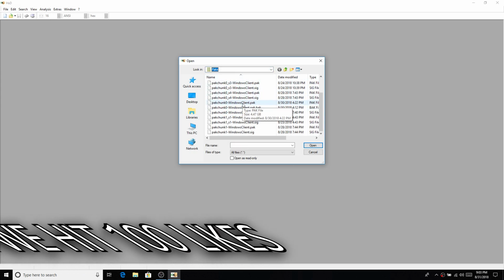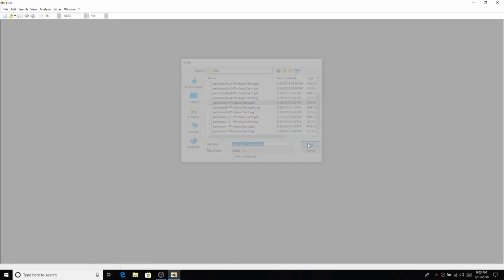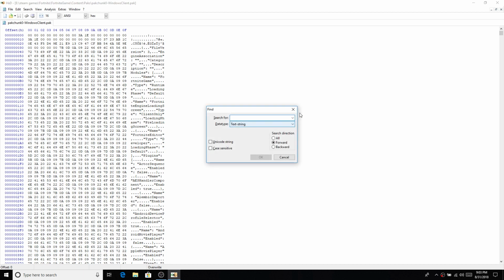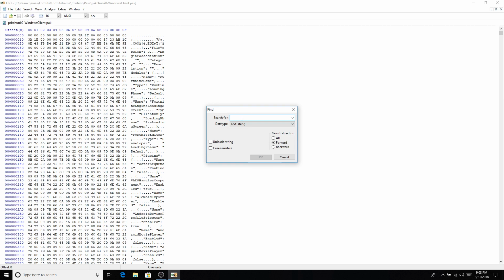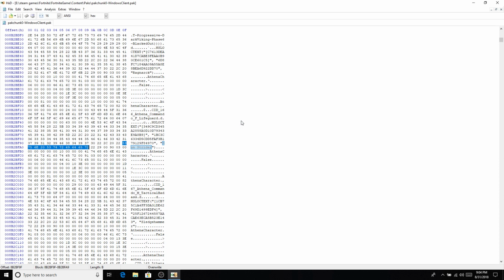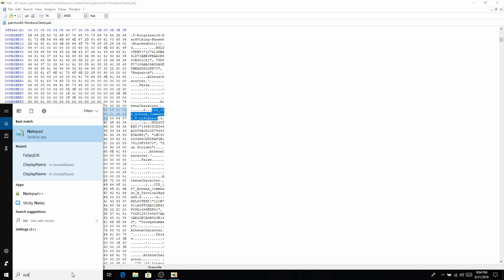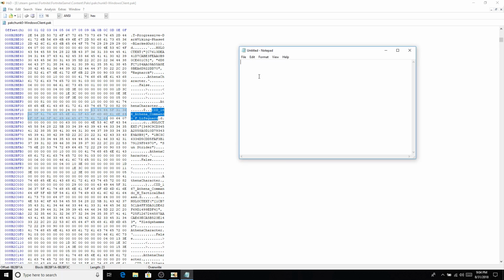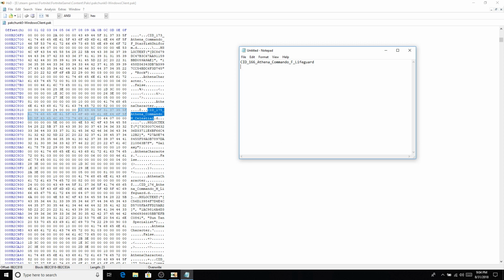Get the GALAXY SKIN in Fortnite FREE! (No Phone Needed)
GIVE THIS VIDEO A MASSIVE SUPPORT TO UNLOCK HOW TO USE THIS IN GAME.